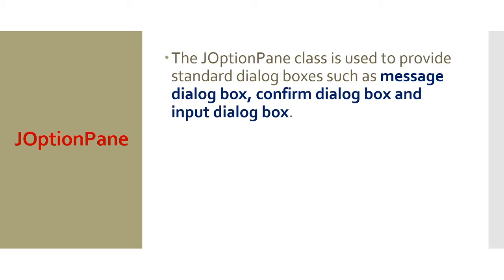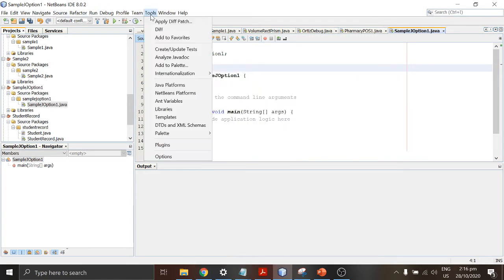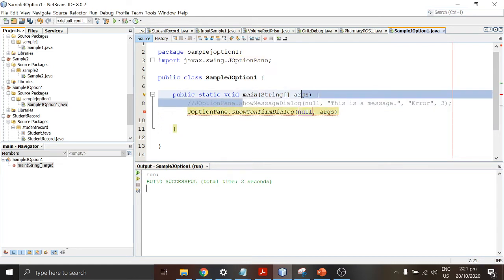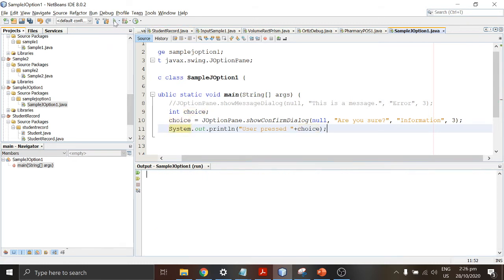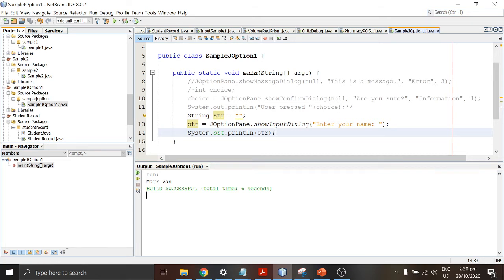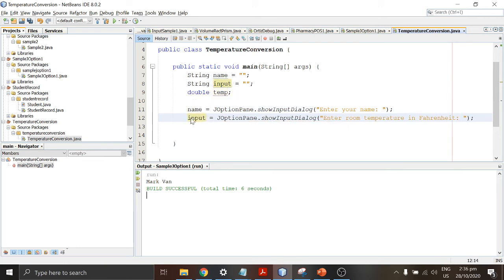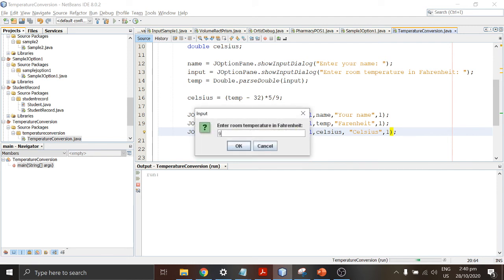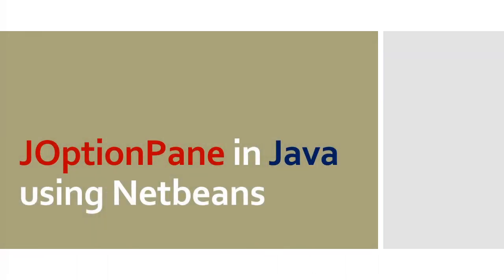Computer Programming 1: Getting Input using JOptionPane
A lecture in the topic Getting input from the user in Java using JOptionPane under the course Computer Programming 1